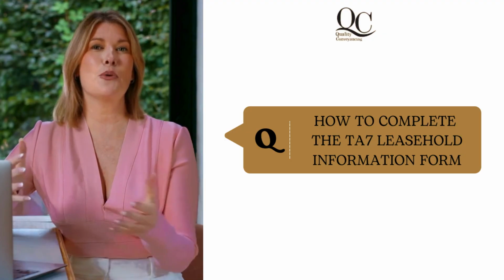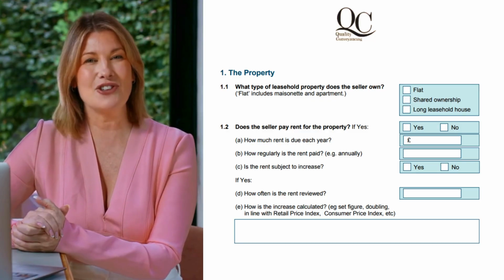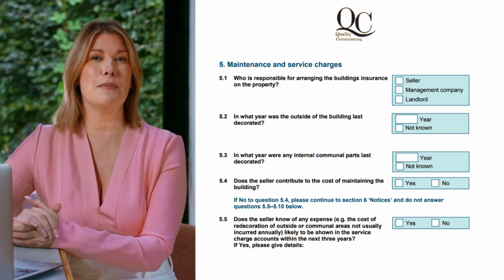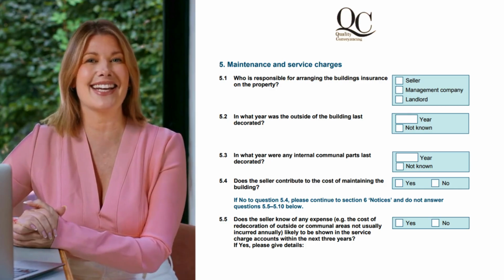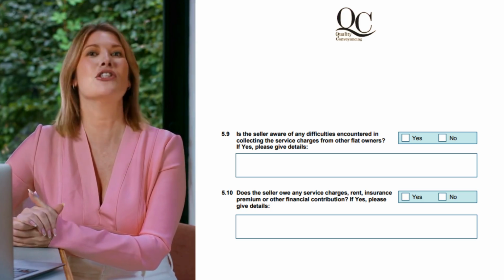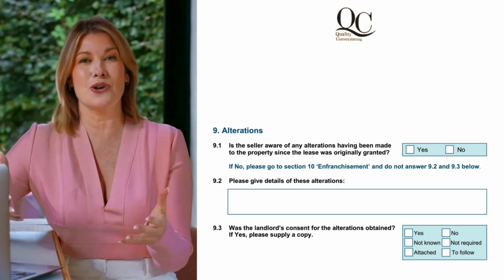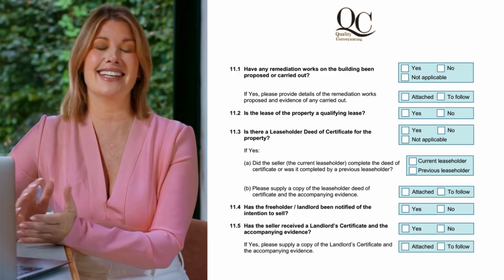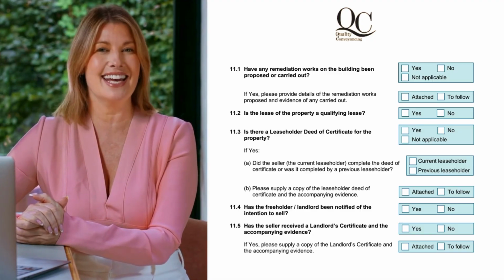TA7 Leasehold Information Form Explained | Step-by-Step Guide for Sellers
Selling a leasehold property and staring at yet another form?
Take a breath - this one looks long, but we’ll break it down together.

In this video, we walk you through the TA7 form step by step, explaining each section to help you complete it with confidence. From ground rent and service charges to building safety, management details, and certificates — we break it all down clearly and calmly.

This video is designed to help leasehold sellers:
Understand what information the TA7 is asking for
Know where to find answers in their lease or paperwork
Feel confident selecting “Not known” when appropriate
Avoid common mistakes that can delay a sale

You’re not expected to be an expert — just honest about what you know.

If you get stuck at any point, speak to your solicitor or your Quality Conveyancing support team — we’re here to help.

👉 Follow Ask Quality Conveyancing for more simple, stress-free property guidance.